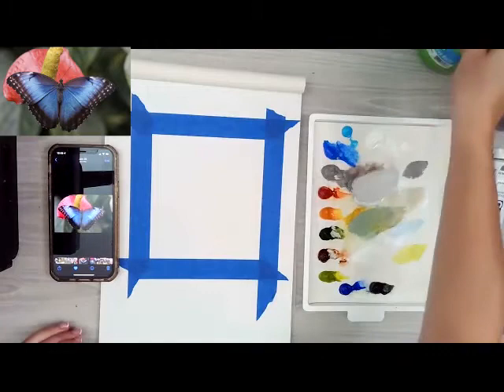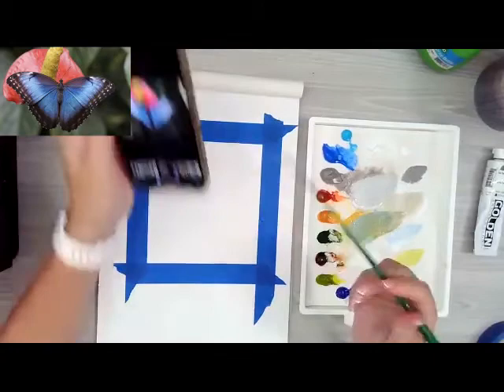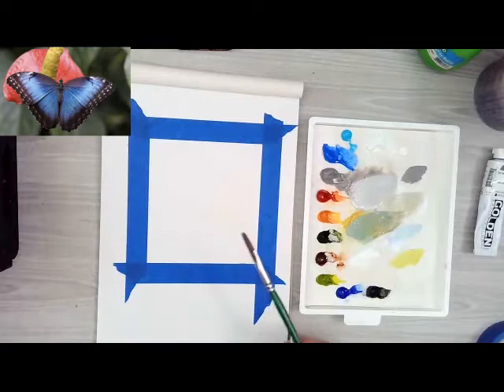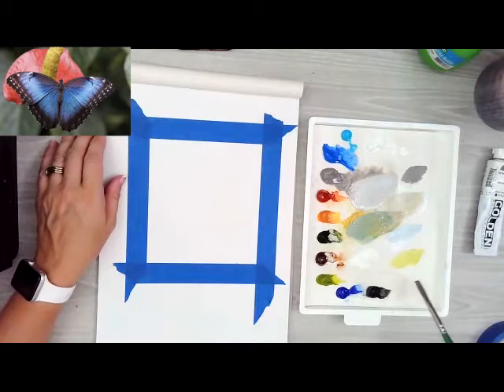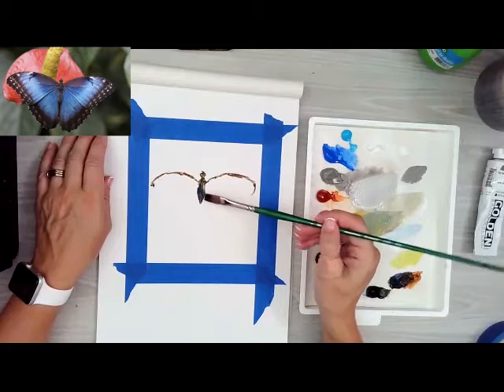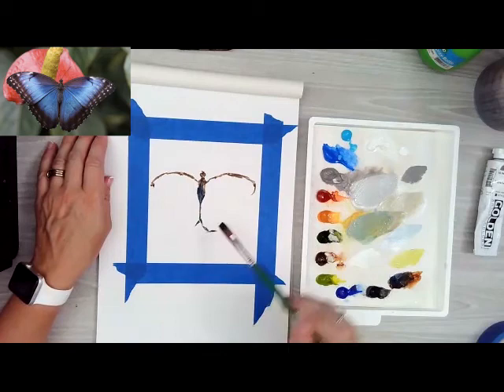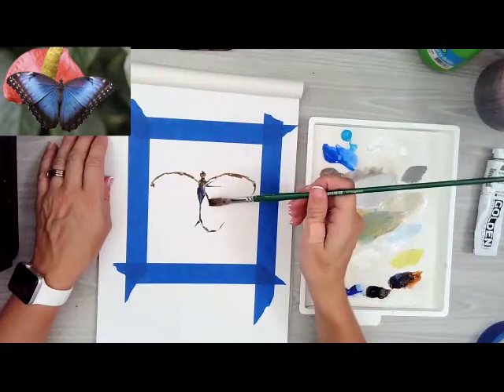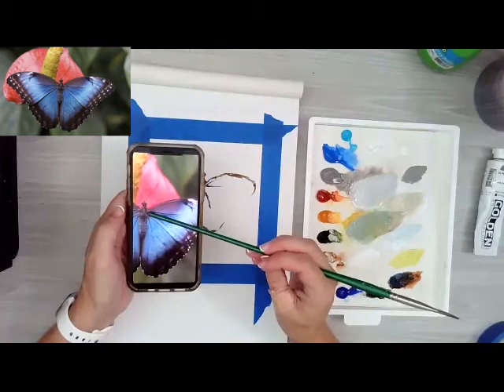How to Paint a Butterfly in acrylic Lesson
In this lesson, Krista will paint a Butterfly in acrylic!